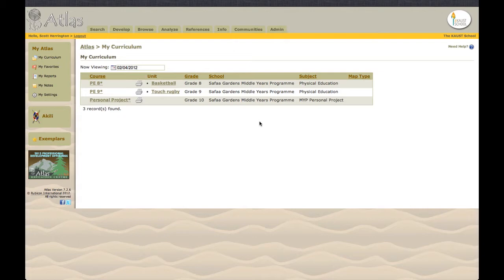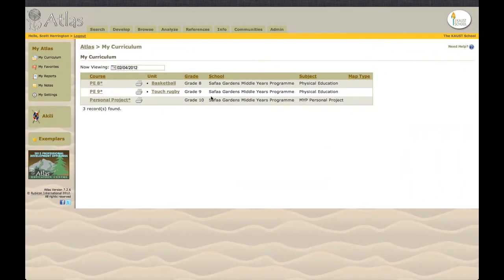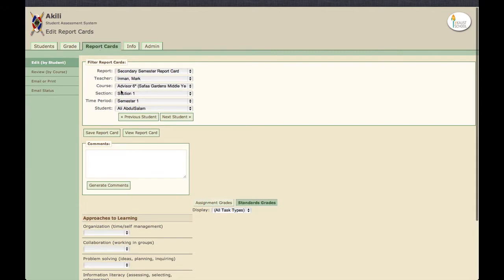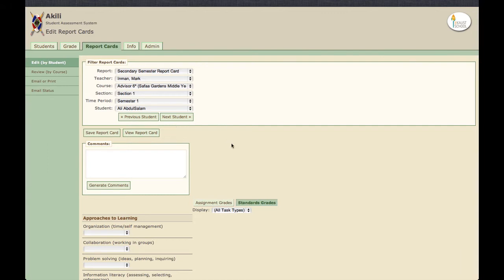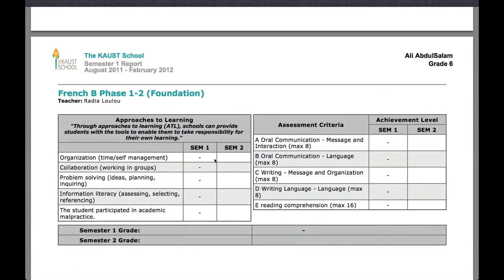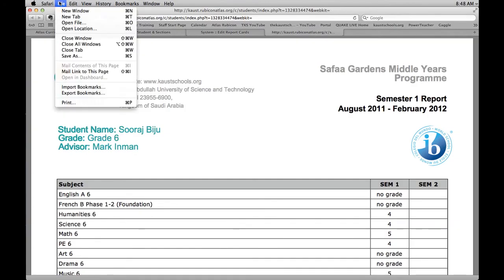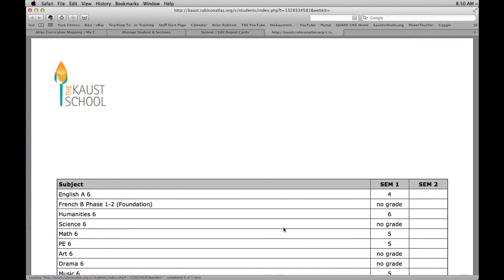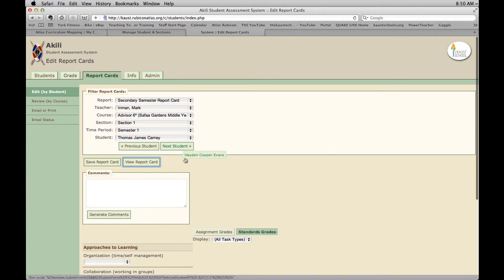Akili Advisors Semester 1 Reports